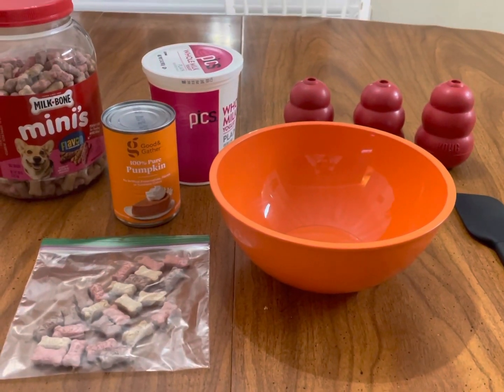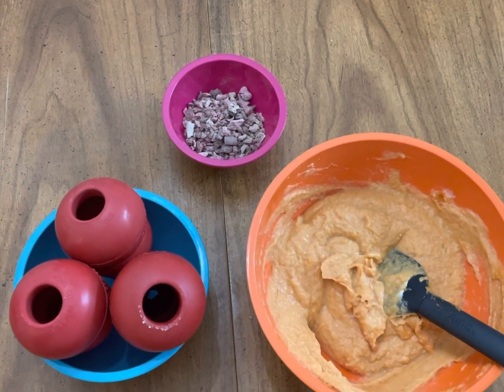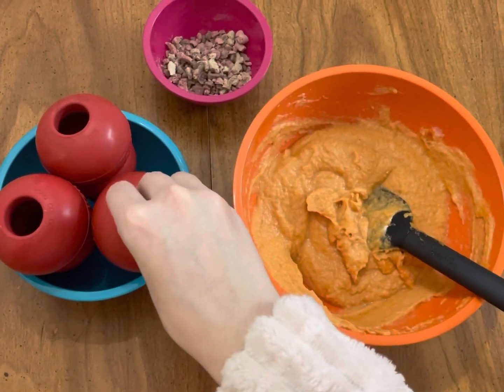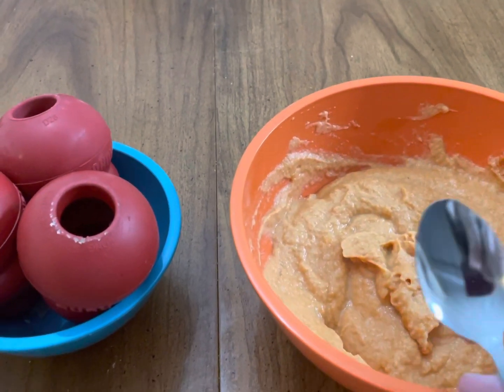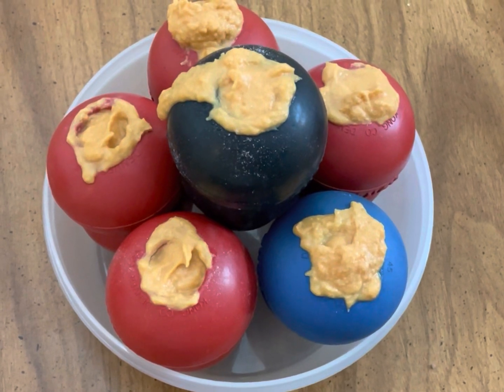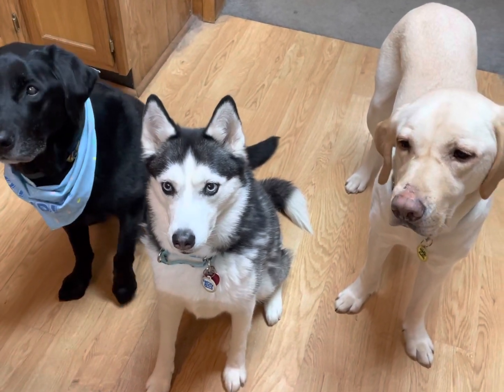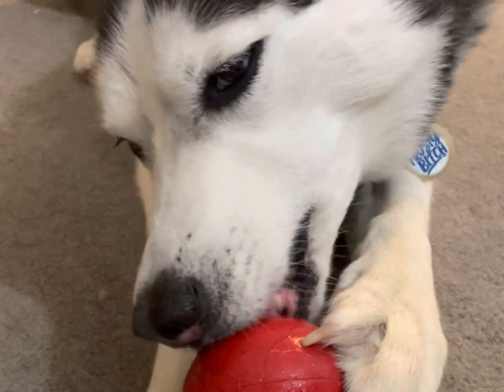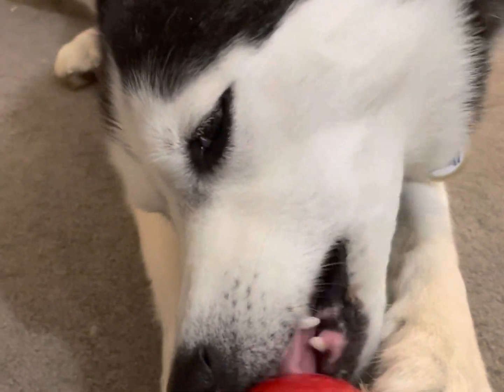Frozen pumpkin pie dog treats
Hi friends, today we made a very simple frozen pumpkin pie kong.

Recipe
2 cups of plain yogurt
1 can of pure pumpkin
1/2 cup of crushed up crunchy dog treats